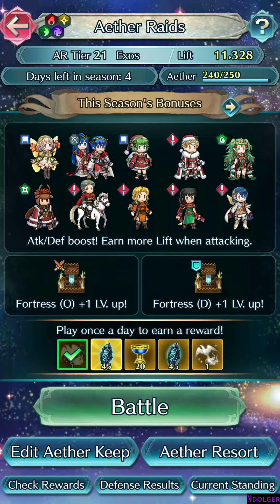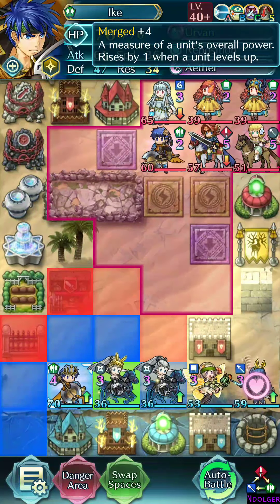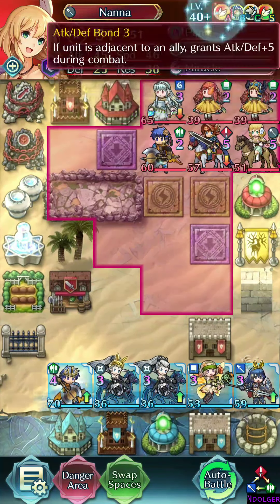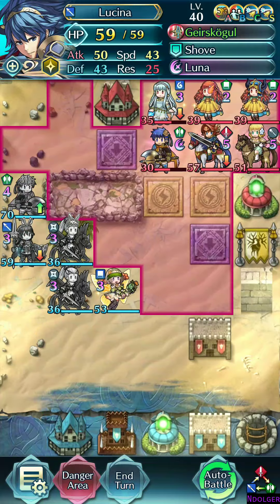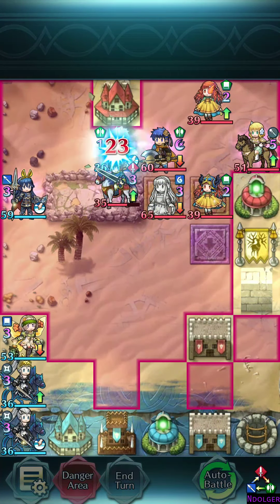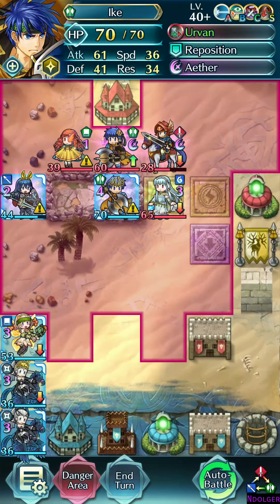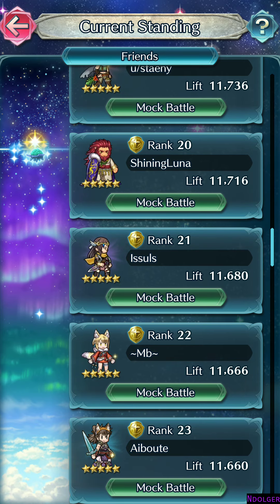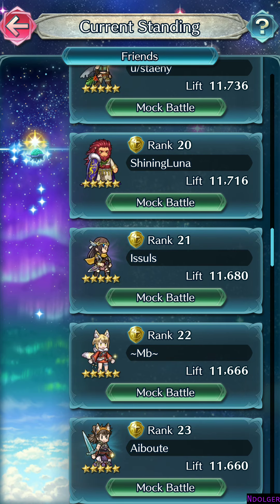[FEH] Aether Raids #61-2: Heh, Alfonse Did a Dumb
I'm not a big fan of Alfonse. So when he dies to Vantage it makes me happy.

Let's play some Aether Raids! Different time Aether Raids! I'm going to fight at night this week to see how that changes things.

Mock Battles:
- Issuls: Can't evade Eliwood this time..
- Savi: Let's help Savi rise in the ranks!

Mock Battle Queue:
- Astra/Anima: OneMoreMerge, Eilal, Watamote
- Light/Dark queue: Ike, Lighning23, OneMoreMerge, Kiran, Asteres, Teono, Titaia, Star, staeny

How to have your defense featured:
- If you want to be a part of my daily video series and be featured in a mock battle, just let me know! Leave your in game name in a comment and send me a request below and I'll schedule you.
- If you don't see your name in the list above, send me a comment!
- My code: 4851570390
- Note: If you don't leave me a comment but send me a request you won't be scheduled and your request will be deleted!
- I'm going to try to cap it at 2 a day.
- The list above is in no particular order. But I give priority to those I've never fought / been awhile.
- Applications for:
 - LIGHT: OPEN
 - ASTRA: OPEN

Status:
- 0 offense lost (0 total)
- 0 defense lost (0 total)
- 0 Aether missed
- 2 ladders used (2 left)
- 2 fights down

Today's mistakes:
- None? Did I finally have a mistake free day? I'm sure I did something wrong.

Final thoughts:
- Night time AR is so much more relaxing...I like it.
- My only guess was the Alfonse meant to hit Alm?! Like... Alm had Hardy Bearing. Wasn't Alfonse dead even if he gets rid of Sothis? Ike would have probably survived in that case too. I don't get it.

How was your day?